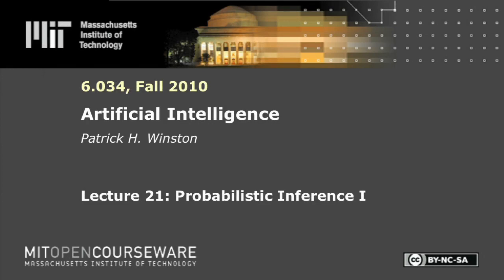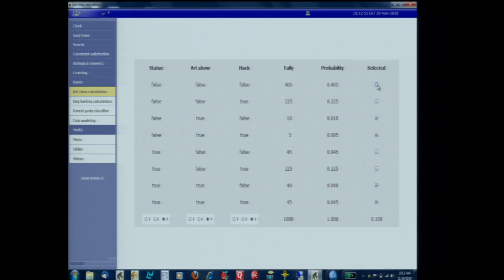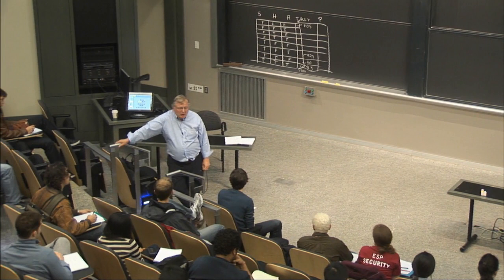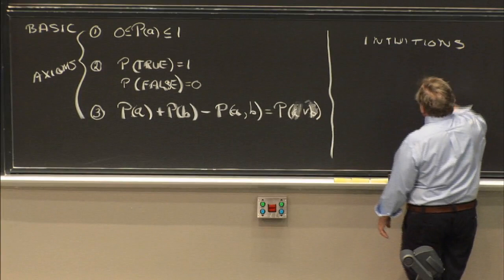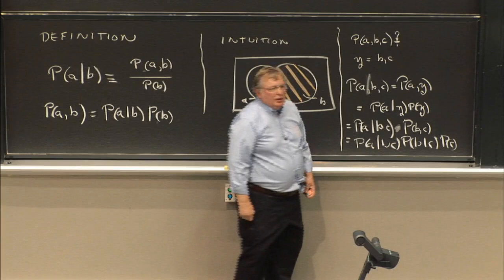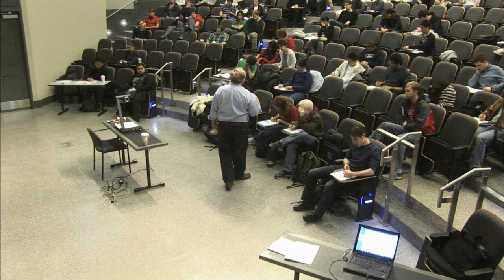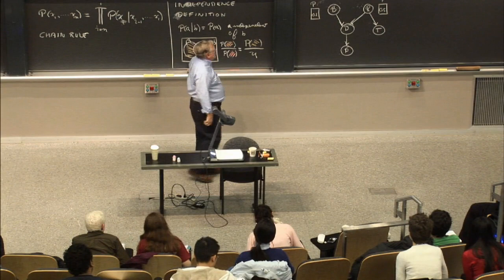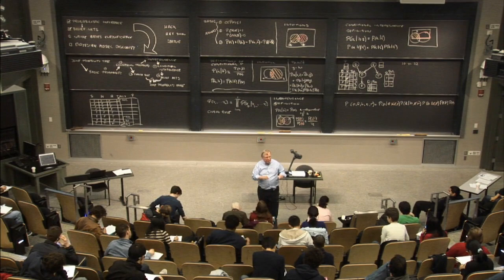21. Probabilistic Inference I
* Please note: Lecture 20, which focuses on the AI business, is not available.
MIT 6.034 Artificial Intelligence, Fall 2010
Instructor: Patrick Winston

We begin this lecture with basic probability concepts, and then discuss belief nets, which capture causal relationships between events and allow us to specify the model more simply.  We can then use the chain rule to calculate the joint probability table.